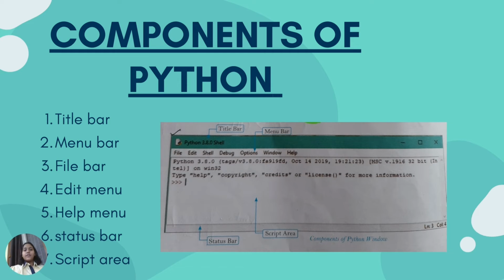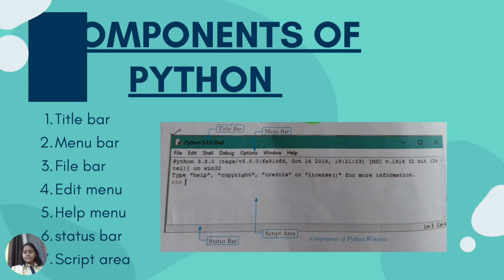Introduction to Python by Anushka Sayare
Hello everyone
thanks 😊